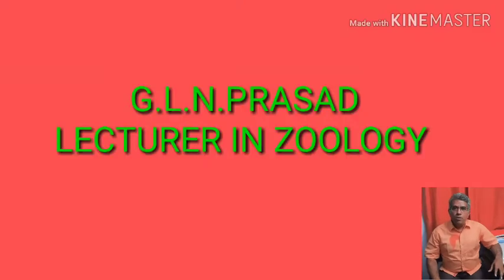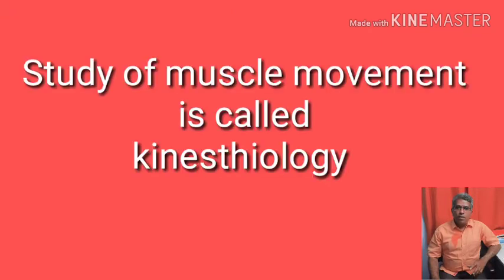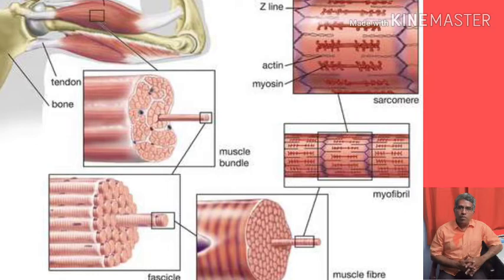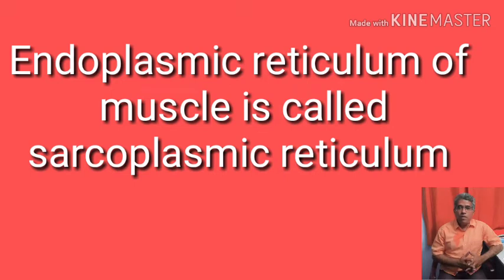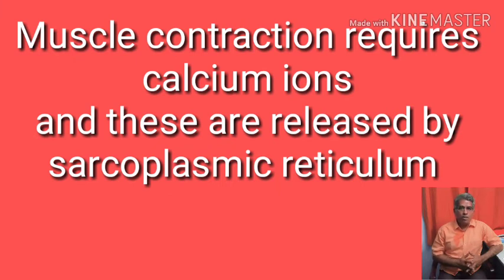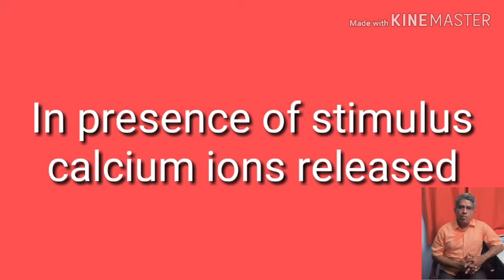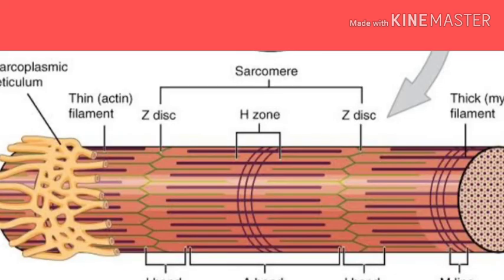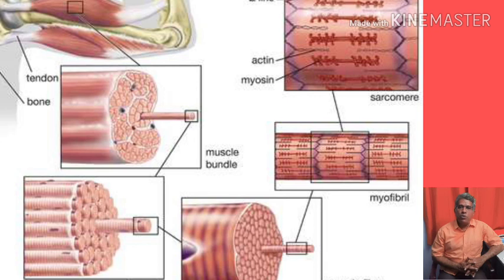Skeletal muscle structure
Useful for NEET, UG & PG students